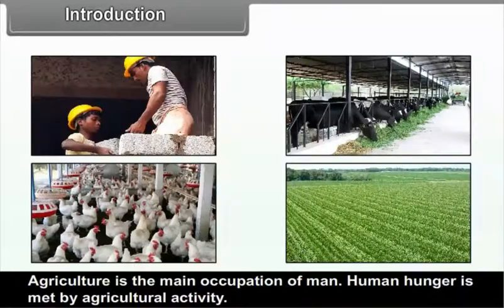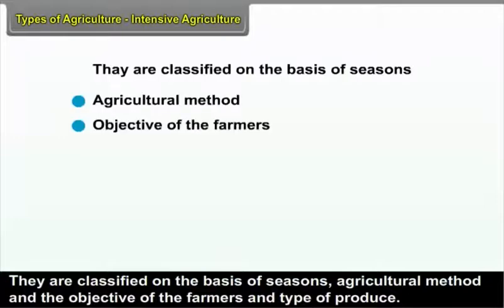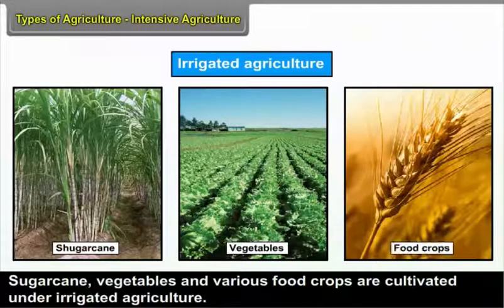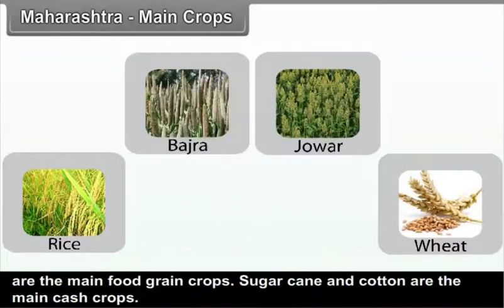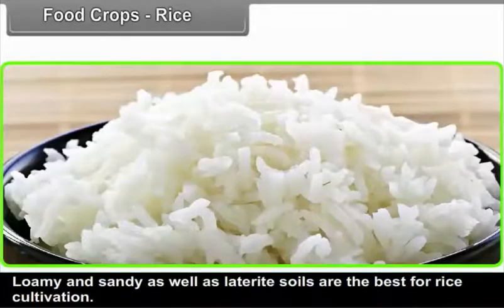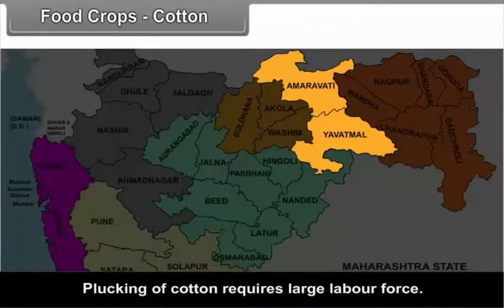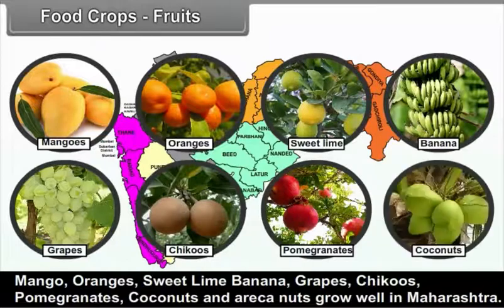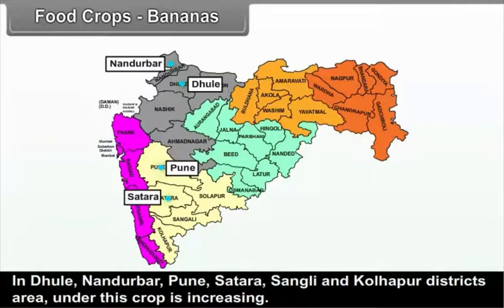Agriculture 1 | Class 10th Subject Social Science | apnaschool School Learning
| Class 10th Subject Social Science | English Language apnaschool School Learning

App Link:-

Web Link:-